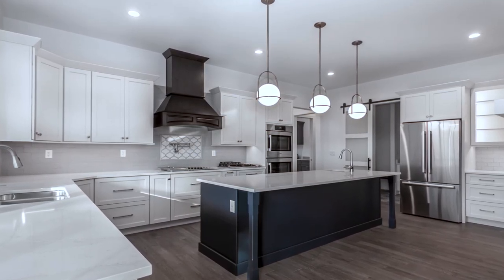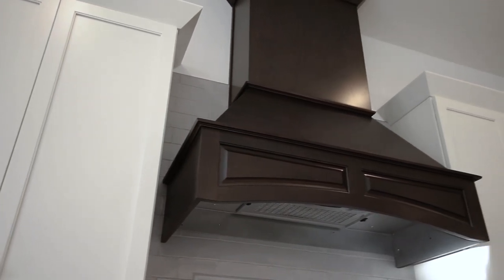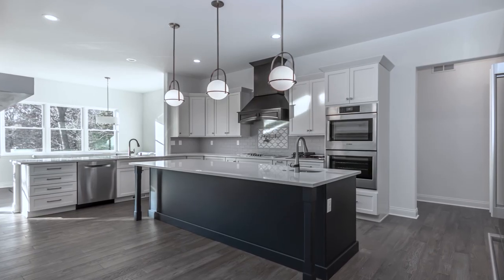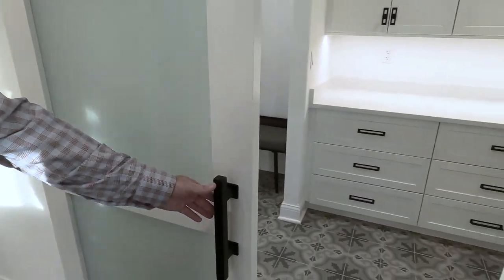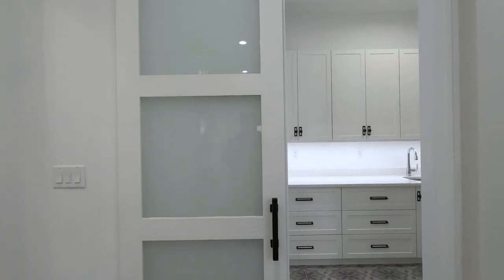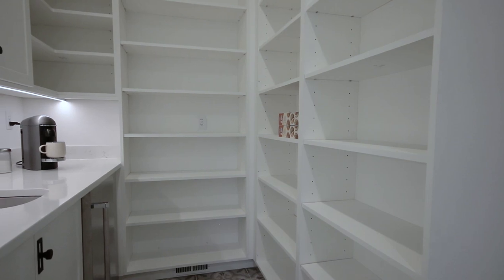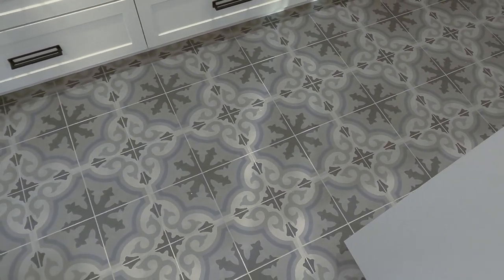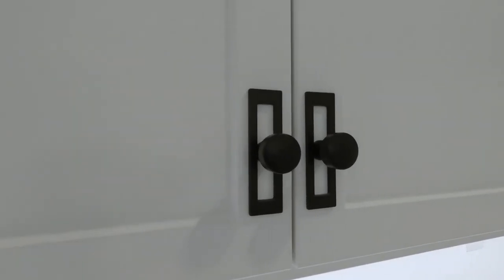Must See Walk-in Pantry in this Kitchen Design / Interior Design Ideas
Gorgeous kitchen design with amazing walk-in pantry. pantry offers great storage and is also a perfect for coffee bar or additional food prep area.
Home Channel TV Amazon Store